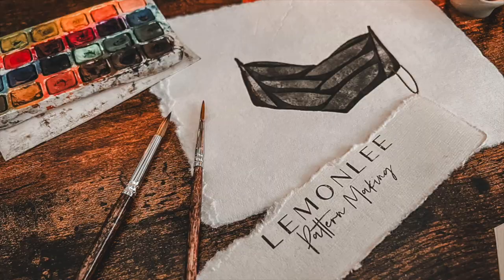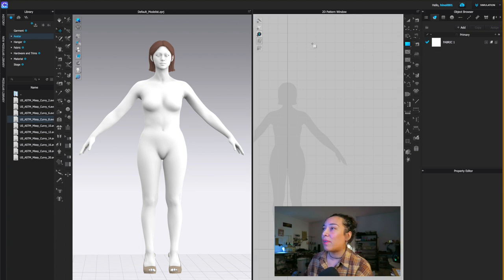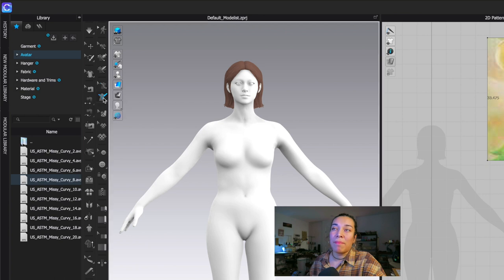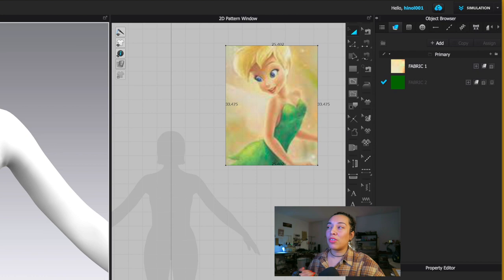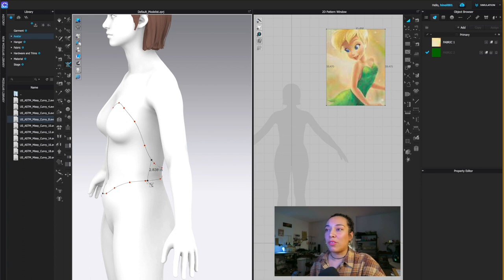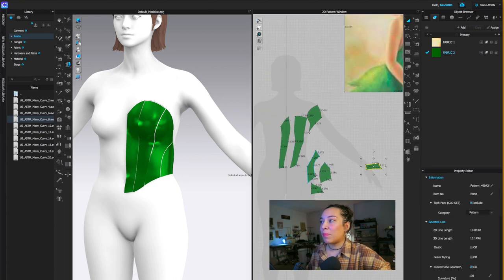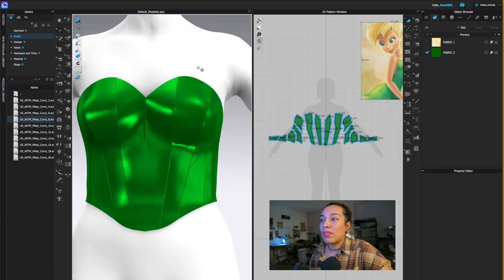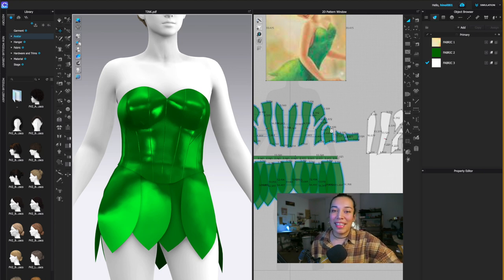How to use the PEN and FLAT tool in CLO for costume pattern making - LemonLee Pattern Making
Hi Lovelees! ❤️
Here is a long/quick run-through of the PEN and FLAT tools that I use EVERY. SINGLE.DAY in CLO! If you have any questions please let me know!

If you create or purchase anything from LemonLee Pattern Making or Studios please tag me or use the LemonLeePatternMaking on instagram! I would love to see and share your work!

I just want to also say a huge THANK YOU to you and my family for always supporting me in this crazy adventure! We only have this one life to live so why not have some fun and share our knowledge?! Yall are amazing, and I love you forever!